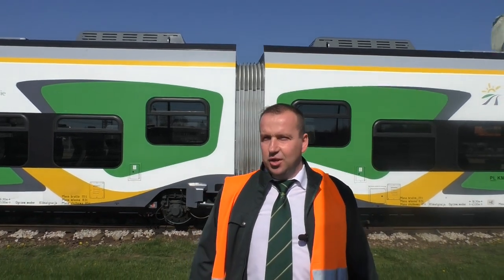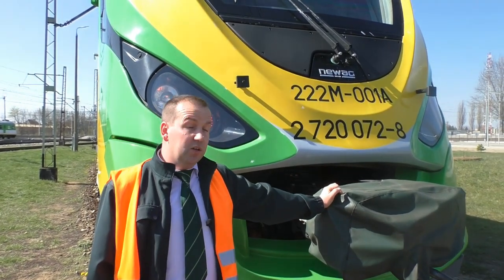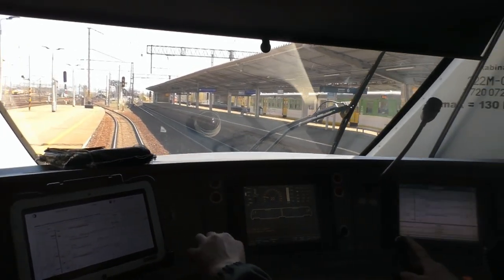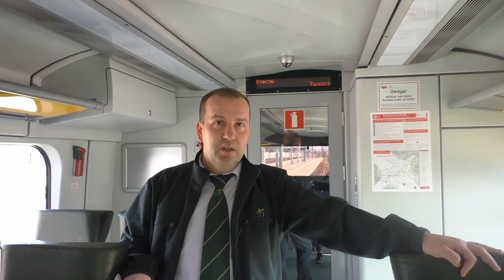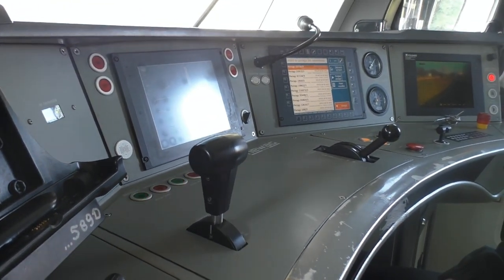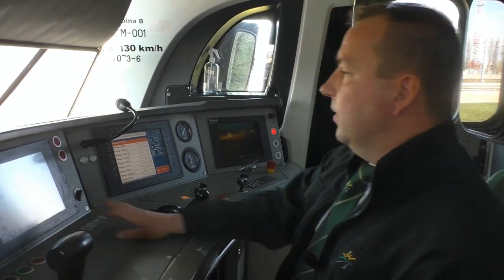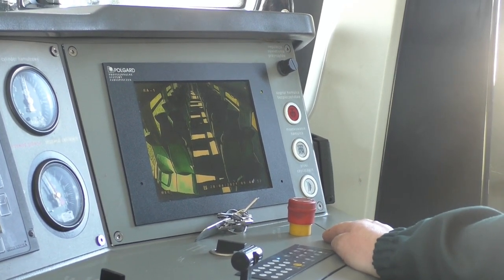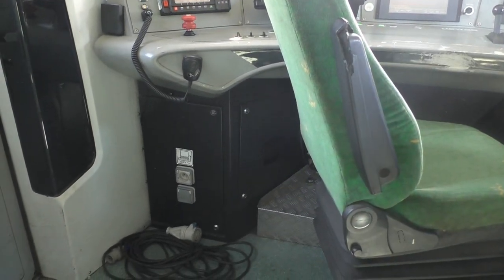Po szynach bez prądu - spalinowy zespół trakcyjny typu 222M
Dwuczłonowy pojazd spalinowy typu 222M ma 43 metry, mieści ok. 260 pasażerów. Jest w nim 117 stałych miejsc siedzących, 6 uchylnych oraz ok. 140 miejsc stojących. Szynobus jest klimatyzowany, dostosowany do potrzeb osób o ograniczonej możliwości poruszania się. W pojeździe zamontowano przewijaki dla niemowląt, oraz miejsca do przewożenia rowerów.  Więcej informacji znajdziecie tutaj

O pojeździe opowiada Marek Sierociuk,
Muzyka: Paweł Cielniak,
Montaż: Katarzyna Łukasik,

Za pomoc w realizacji odcinka dziękujemy naczelnikom i pracownikom Sekcji Napraw i Eksploatacji Taboru KM w Tłuszczu oraz Oddziału Usług Utrzymania.